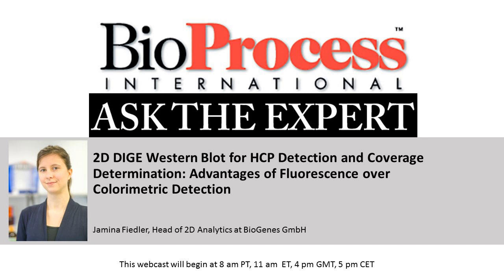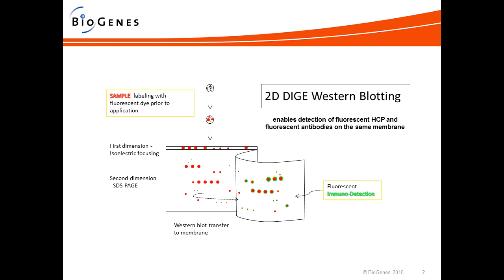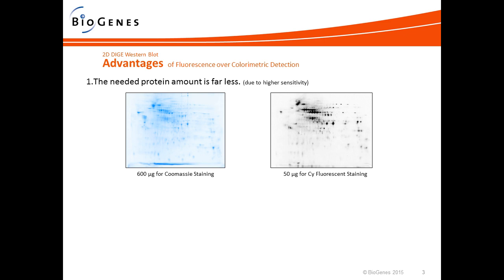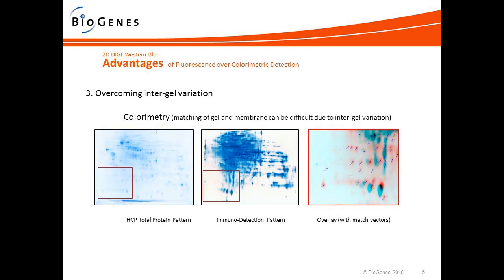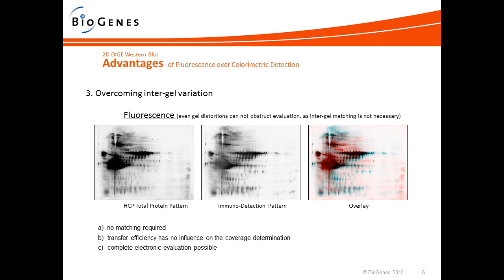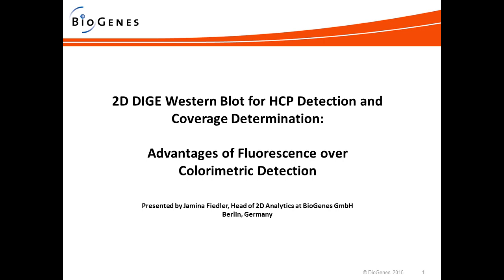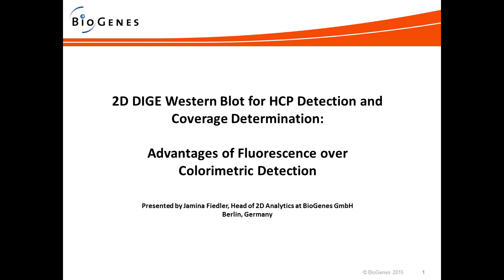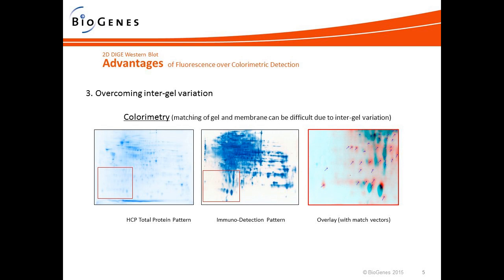2D DIGE Western Blot for HCP Detection and Coverage Determination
Jamina Fiedler, Head of 2D Analytics at BioGenes GmbH, explains the advantage of using fluorescence over colorimetric detection